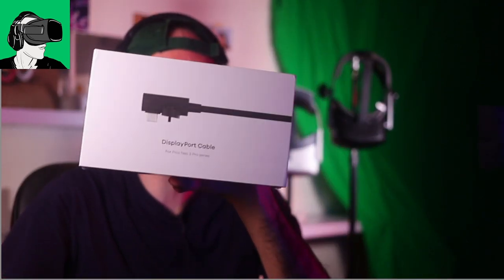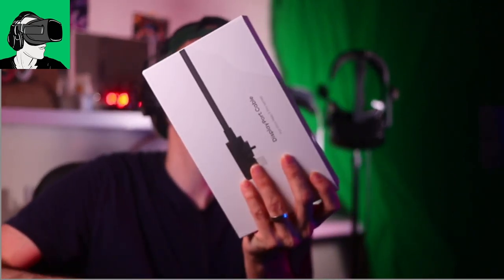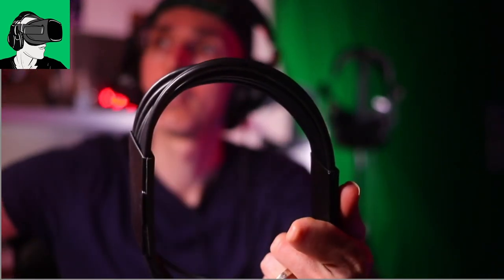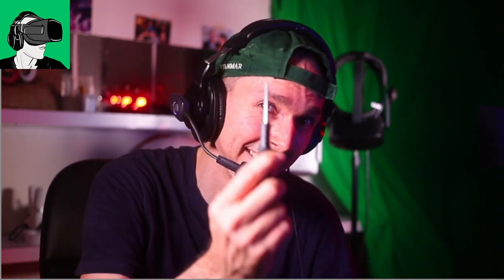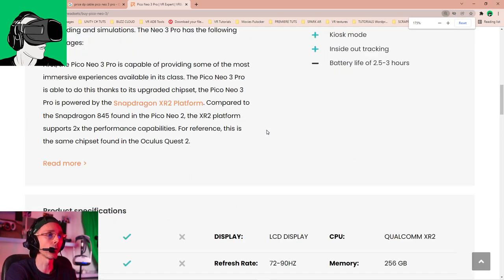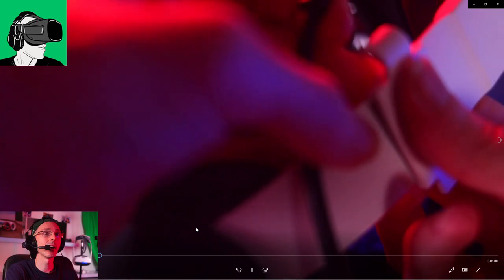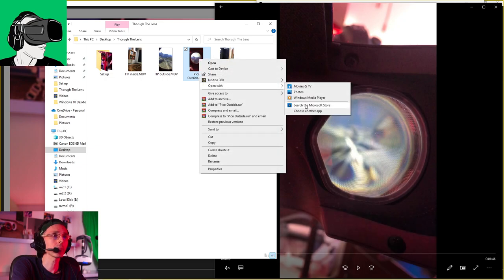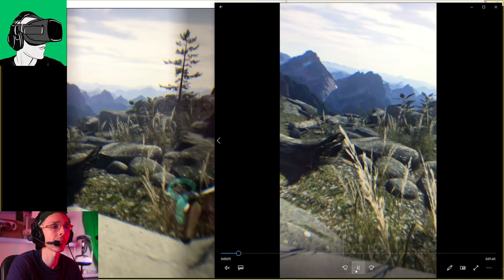BATTLE OF THE BEST VR GRAPHICS! through the lens HP Reverb G2 Vs Pico Neo 3 Pro DP cable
Today we do a comparison through the lens with the Hp reverb g2 putting it against the Pico Neo 3 Pro Cable Display at 4k resolution for PCVR. Who will be crowned the best?

HEADPHONES & CONTROLLER
BATTERIES
1.5V rechargeable AA batteries

4K HDMI cable

4K HDMI cable